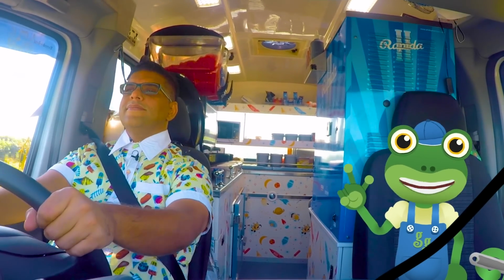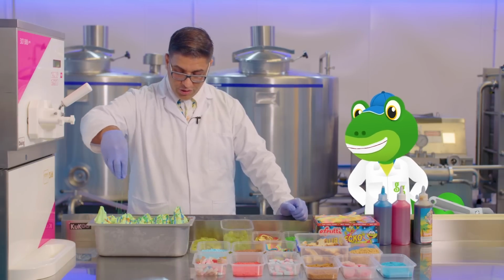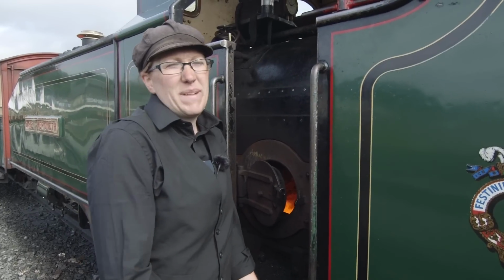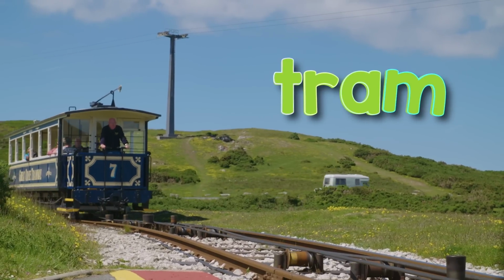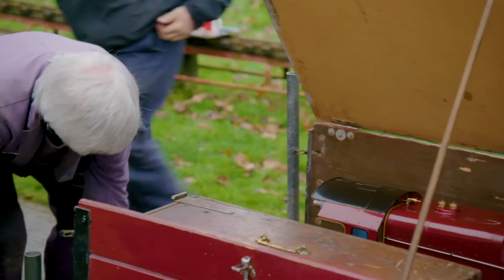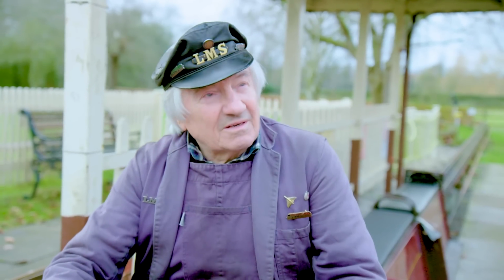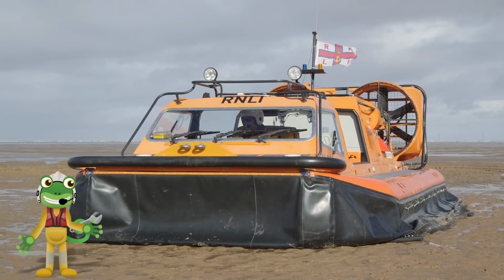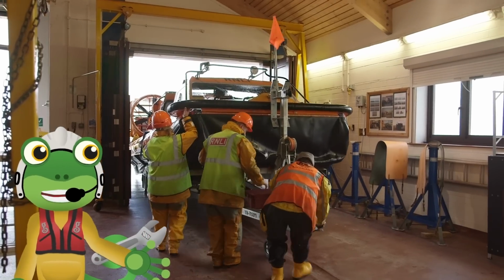The Ice Cream Factory! Gecko's Real Vehicles! Trucks For Kids! Learning For Toddlers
Love Toddler Fun Learning and Gecko's Garage?  You can watch all of our videos over on our app.  Watch ad free and download for offline viewing.